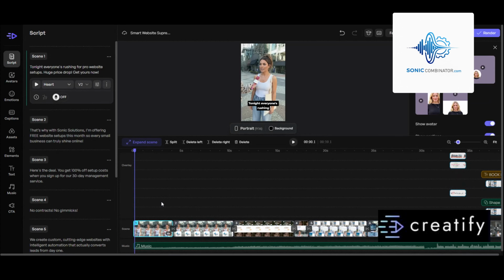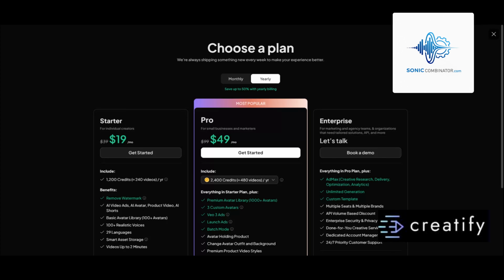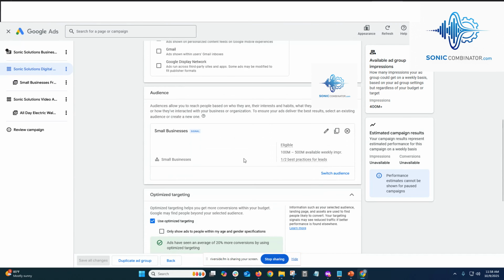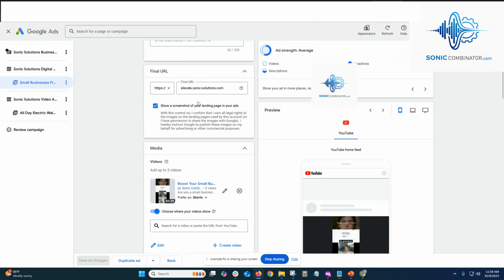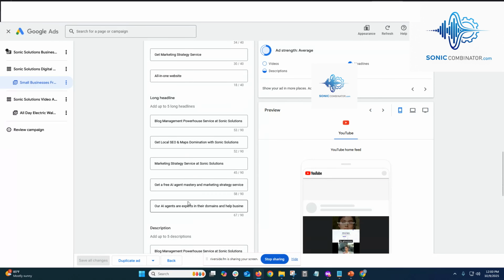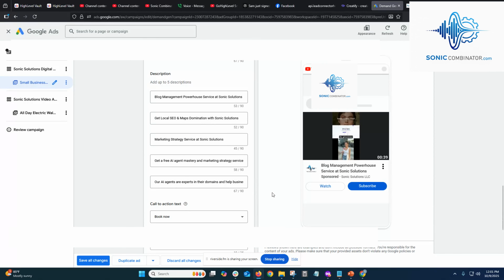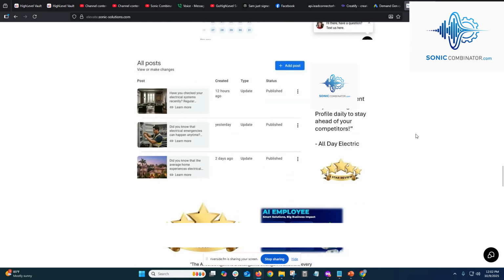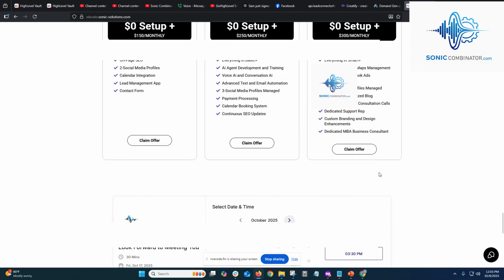Part 12 GoHighLevel Masterclass Complete Agency Setup Walkthrough Speedrun Latest Version!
Ready to launch your GoHighLevel agency? This masterclass takes you step-by-step building an ad using Creatify.ai and publishing it on YouTube then running Google Ads against the ad for maximum lead generation. Happy closing! 💼👨‍💻

Sound Bites
"They want to speak to a human, possibly."
"We never lose a lead, we never delete it."
"This will become a really nice solution for folks."

Chapters
00:00 YouTube Ad Performance Insights
02:44 Lead Generation and Appointment Booking Process
04:34 Automated Workflows for Lead Management
07:12 Affiliate Program and Lead Distribution Strategy
09:12 Sonic Combinator Outro.mp4

This video is perfect for marketers, consultants, and agency owners looking for a clear, no-fluff guide to GoHighLevel agency success.

👇 Get my FREE ‘Agency in a Box’ and all the tools you need to launch or scale your own agency:

♾️ Unlimited Hot Leads from Our Ad Campaigns
💡 Access to my Skool Community
🔗 Live Zoom calls with me twice a week
🚀 The opportunity to be part of my agency—run your own business or take on my personal clients!

Algo down here!